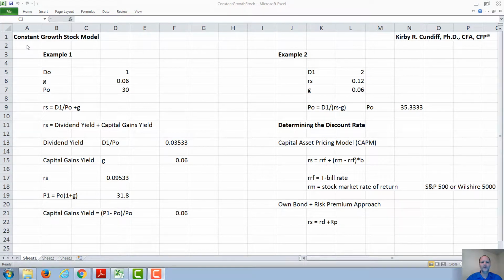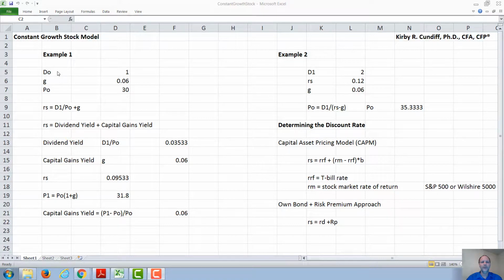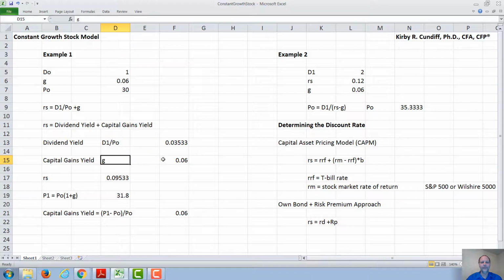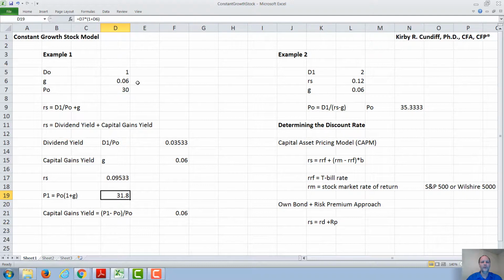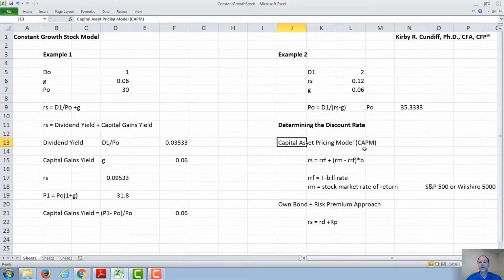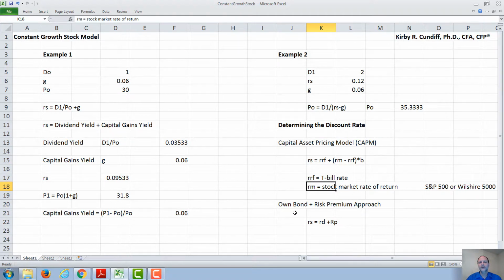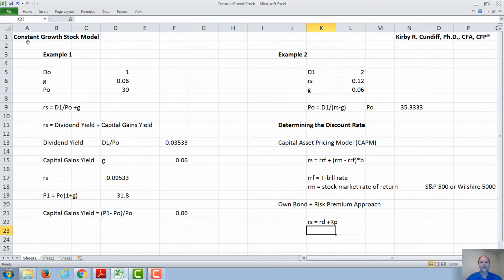Constant Growth Stock Model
In this video we discuss the constant growth stock model or dividend discount model.  We also discuss how to calculate the dividend yield and the capital gains yield.